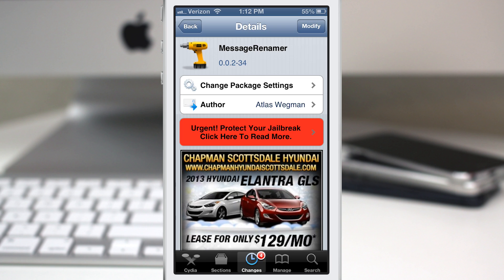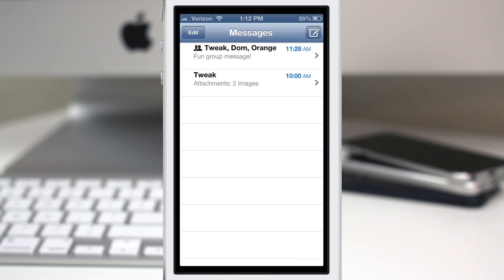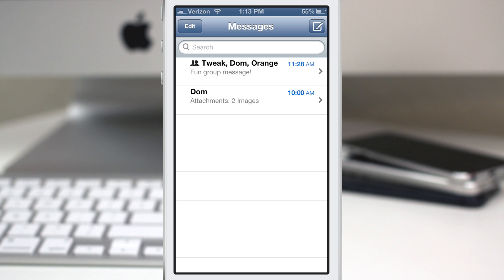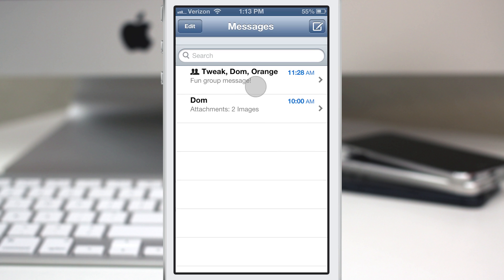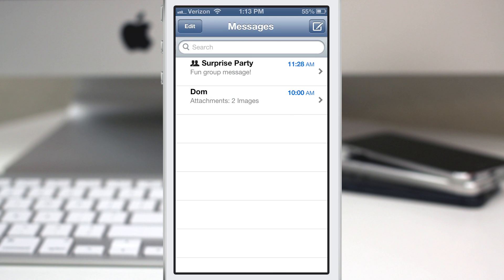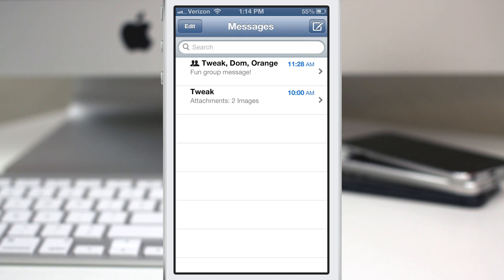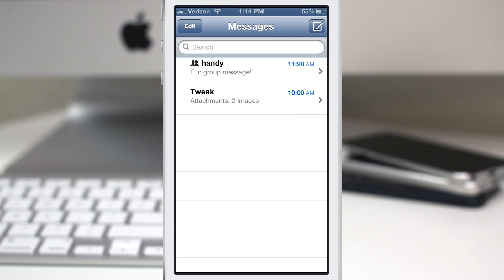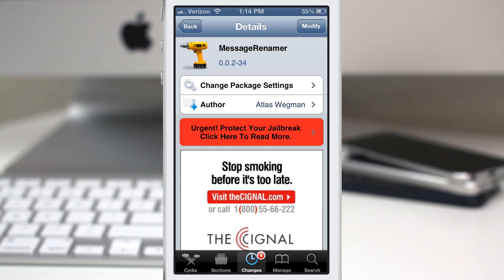[Cydia Tweak] MessageRenamer - Rename Conversations In The Messages App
MessageRenamer is available for free in the BigBoss repo.